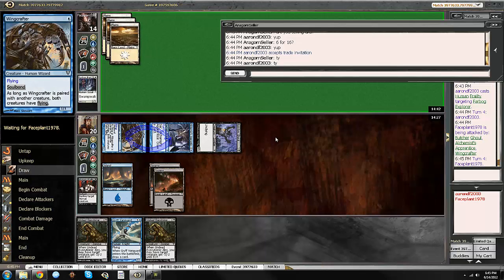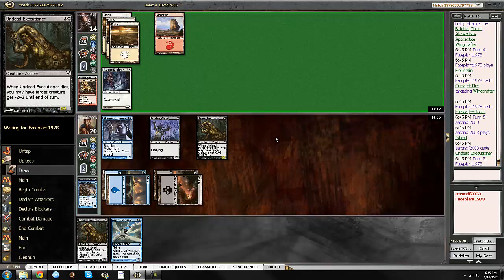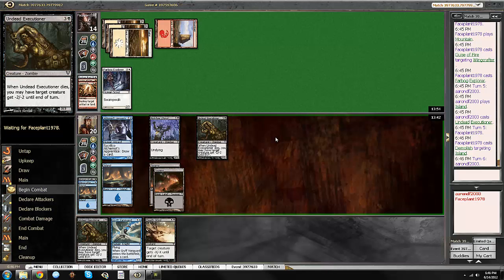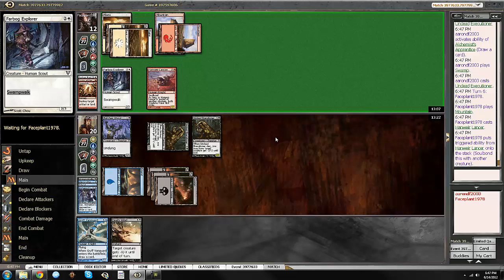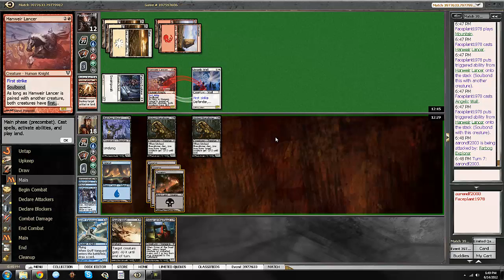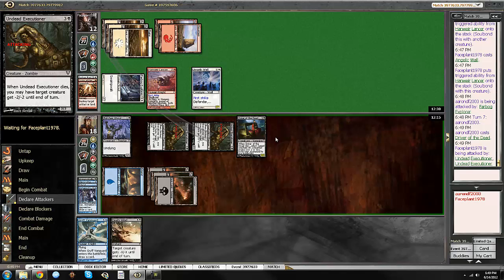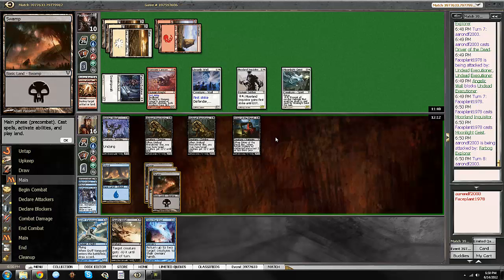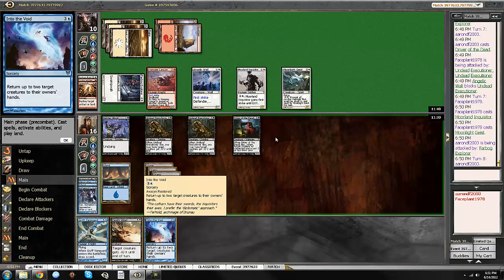AVR Draft #6 (part 4)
Round 1. Avacyn Restored draft on MTGO through round 3.